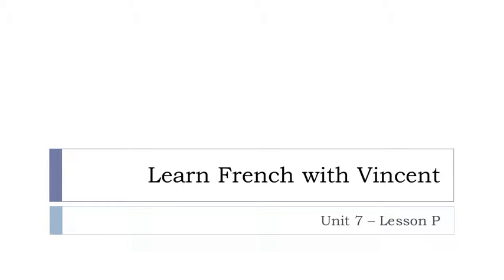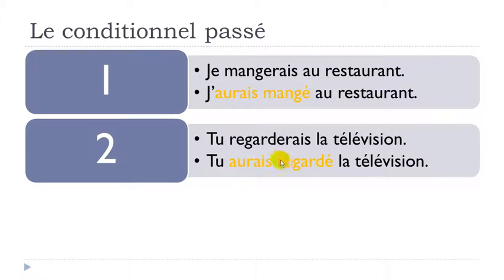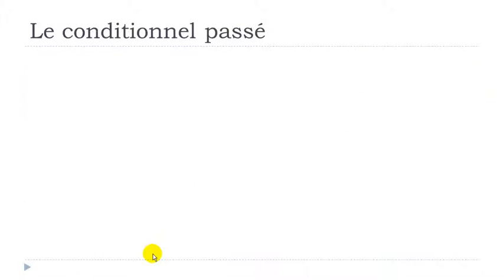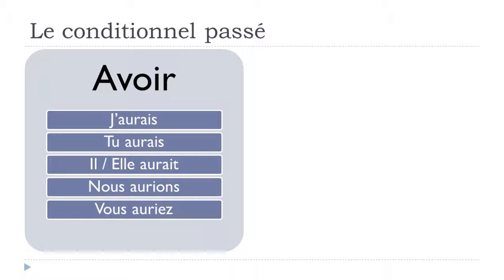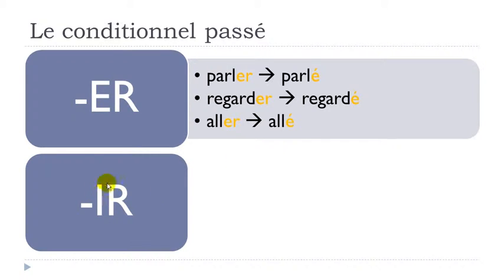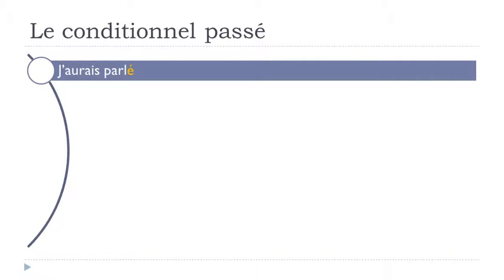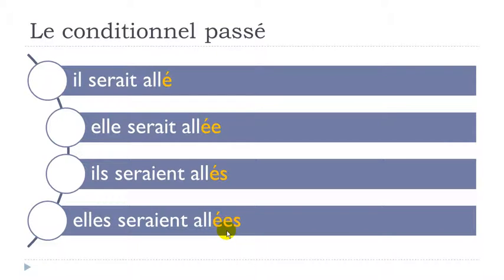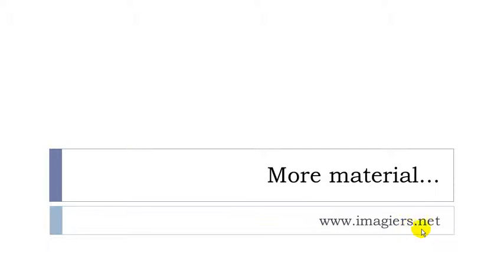French lesson with me = Unité 7 = Leçon P = Le conditionnel passé